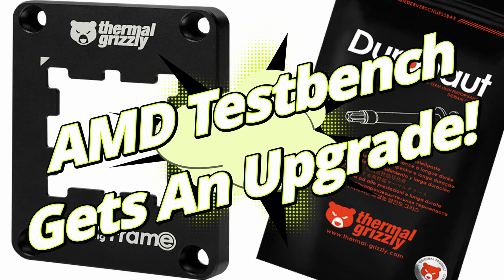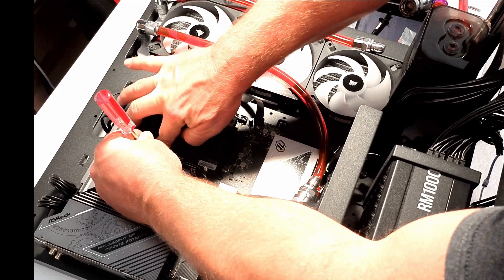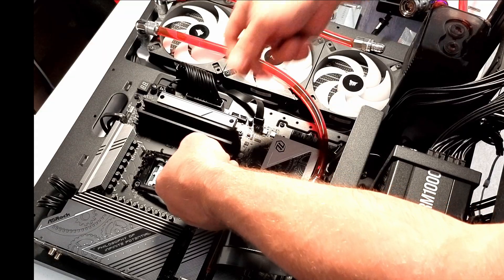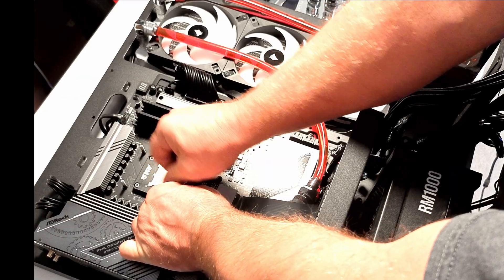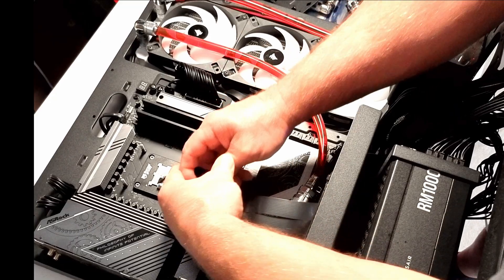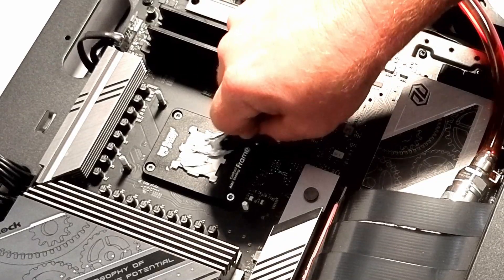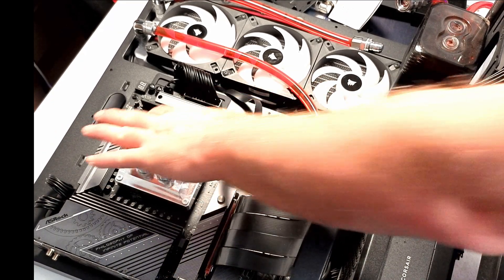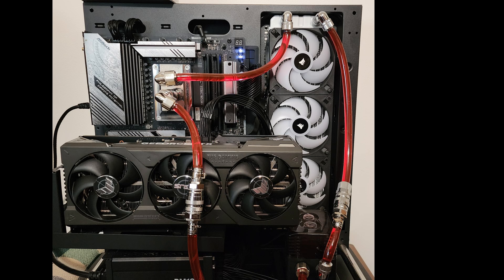Thermal Grizzly AM5 Contact Frame Installation Video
A DIY Installation of the Thermal Grizzly Conact Frame for the AM5 platform and also points to consider when using Thermal Grizzly Duronaut thermal paste.

Any support is greatly appreciated and helps to grow this channel.

Thermal Grizzly AM5 Contact Sealing Frame